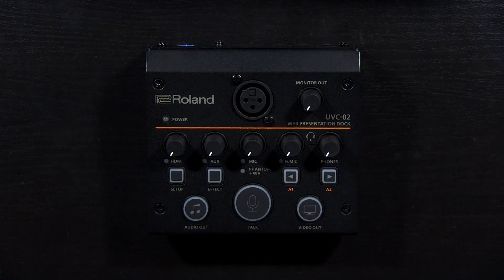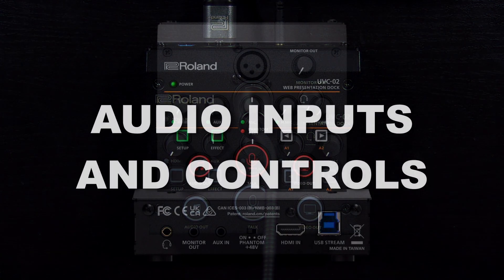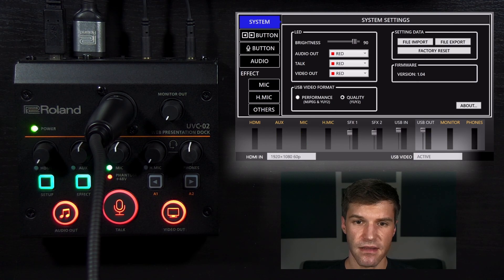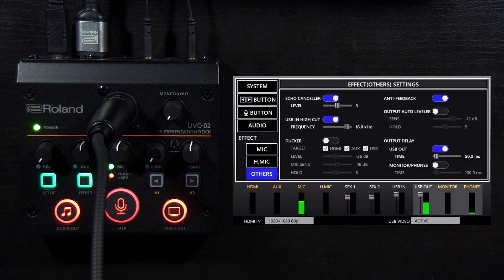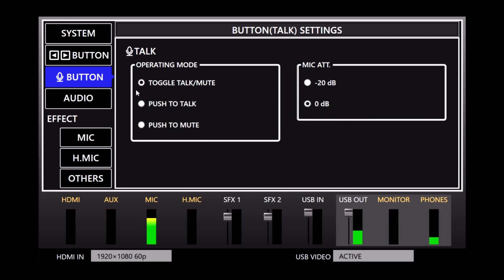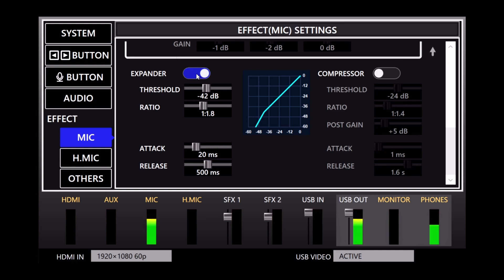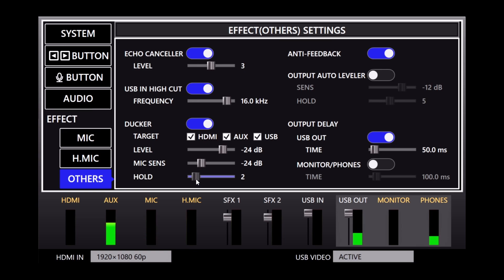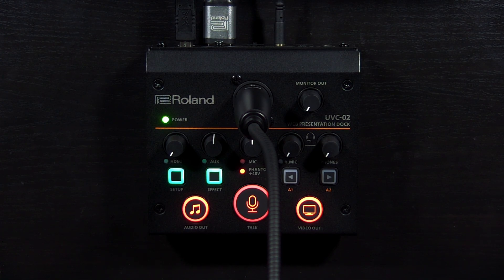How to Use the Roland UVC-02 Web Presentation Dock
The user-friendly Roland UVC-02 Web Presentation Dock is an all-in-one webcam alternative solution for crystal-clear audio and video. Using an HDMI camera and professional microphone, easily upgrade the quality of online meetings without the hassle of a complicated set-up.

In this video, you will learn how to set up the Web Presentation Dock, the knobs and buttons functions, how the companion software works, and tips for great results.

00:00 Introduction
00:51 Installing Software
01:36 Connecting Your Equipment
02:32 Audio Inputs and Controls
03:22 Connecting to a Computer
03:38 Updating the Firmware
04:12 Streaming and Recording Software
04:45 Camera Setup Tips
05:22 Audio Setup Tips
06:03 Adjusting Lip Sync
06:45 Muting Audio and Video
07:26 Software Setup and Control
16:31 Additional Product Support